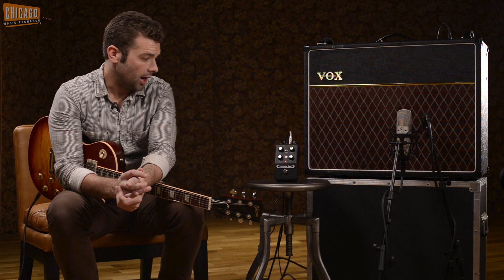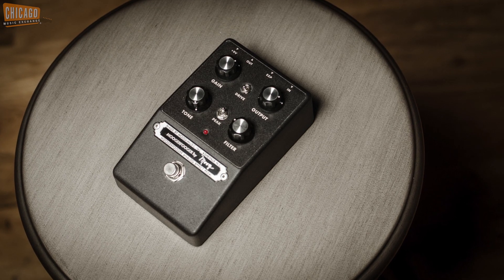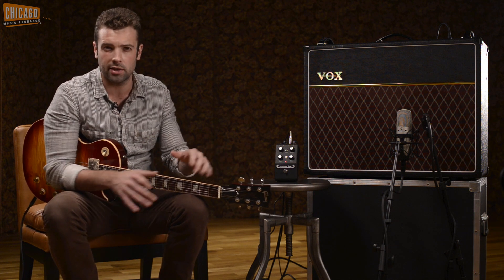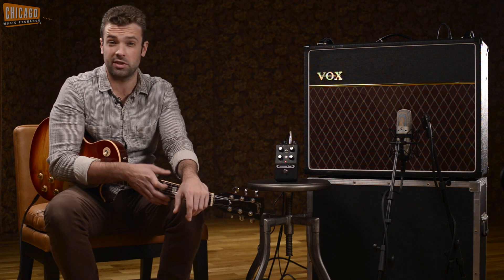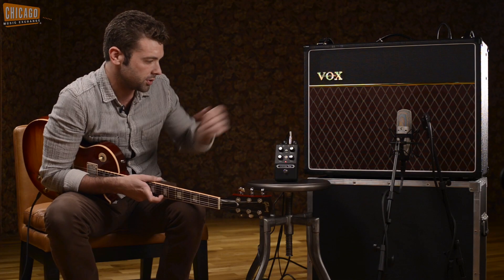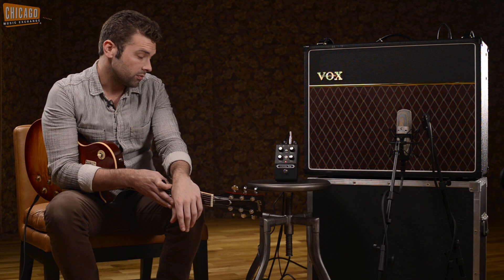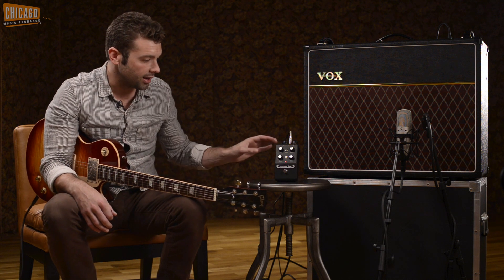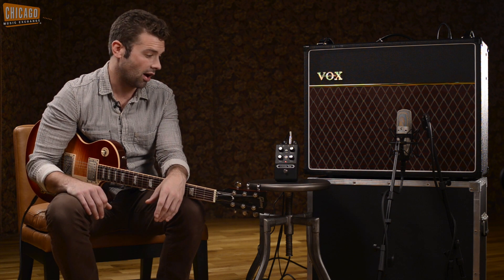Moog Minifooger MF Drive Effects Pedal Demo | CME Gear Demo | Joel Bauman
The Moog Minifooger Analog Effects Pedals allow users to create new effects quickly and to easily experiment with new sounds. These pedals are capable of a lot, yet affordable and simple to use.

The MF Drive
Filter-based overdrive pedal -- Moog Ladder Filter, boutique FET amplifiers, and OTAs in the drive section for highly reactive picking dynamics.
The panel features Bipolar tone control and sweepable filter. The Filter Peak switch shifts harmonic content to the filter's cutoff position, adding tonal creation and dirty wah performance possibilities not found in other drive pedals.